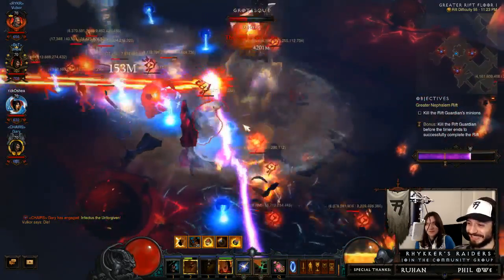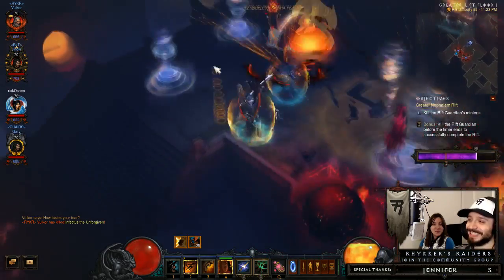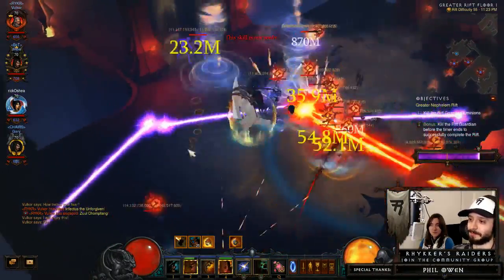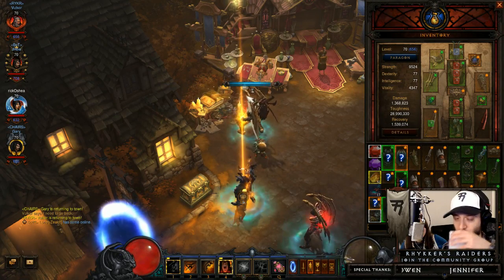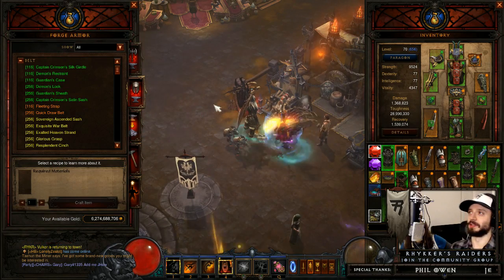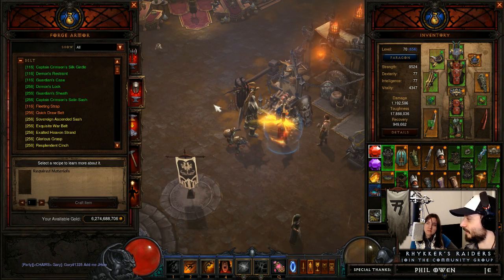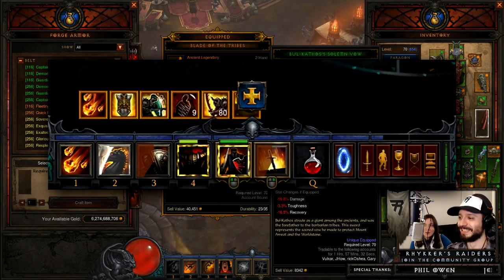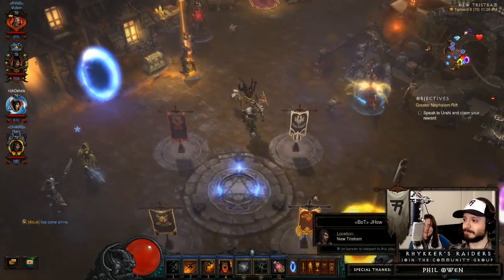5 Easy Ways to Improve Diablo 3 Reaper of Souls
Diablo 3 RoS: 5 simple ways Blizzard can improve the game.

▬ Join the in-game community group: Rhykker's Raiders

More Diablo 3 Reaper of Souls guides, builds for all classes - Demon Hunter, Witch Doctor, Crusader, Barbarian, Monk, and Wizard

Executive producer: Saruhan